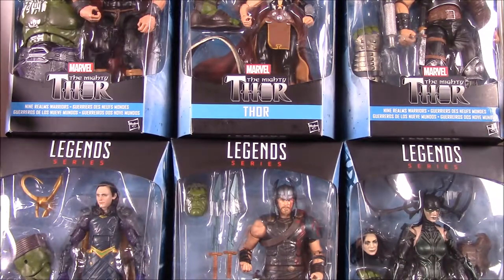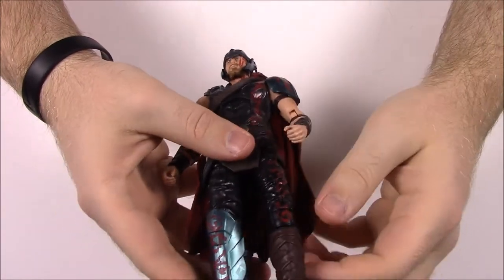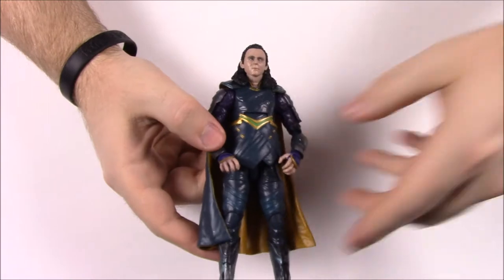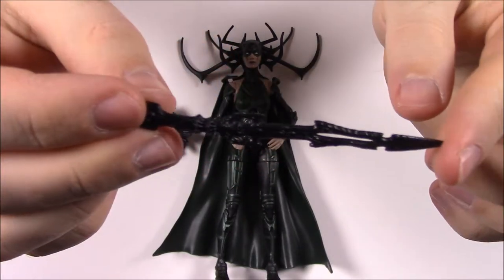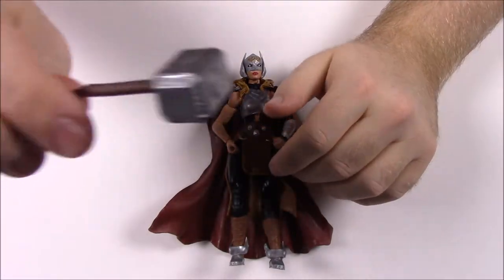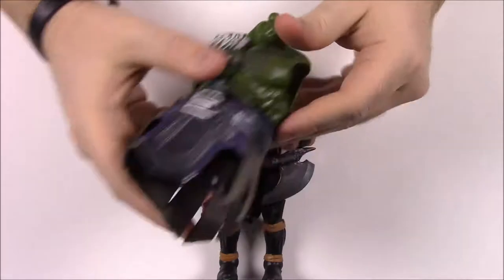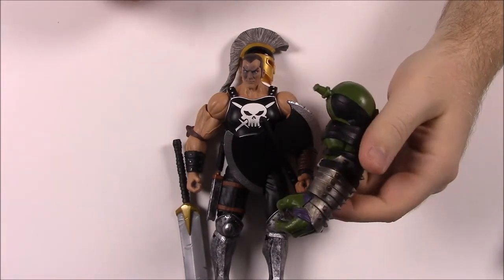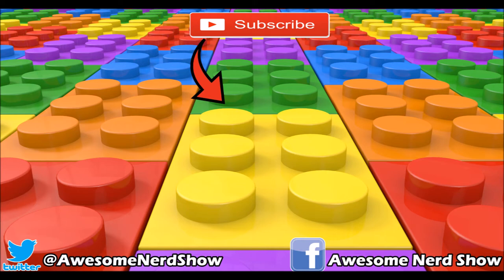Marvel Legends Thor: Ragnarok - BAF Gladiator Hulk - Marvel Legends Review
Unboxing and review the new Marvel Legends action figures set for Thor: Ragnarok with the Build-A-Figure Gladiator Hulk and includes figures of Thor, Loki, and Hela from Ragnarok, and Thor (Jane Foster), Odinson, and Ares from the comics.